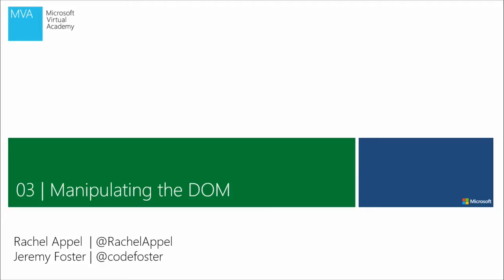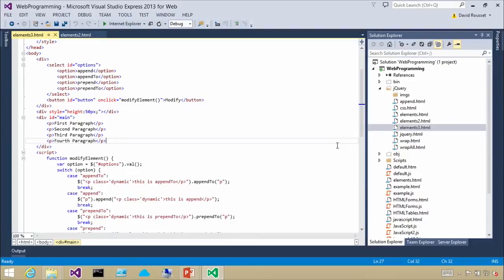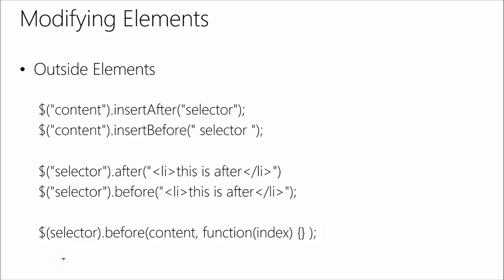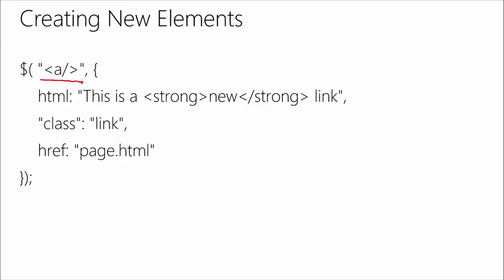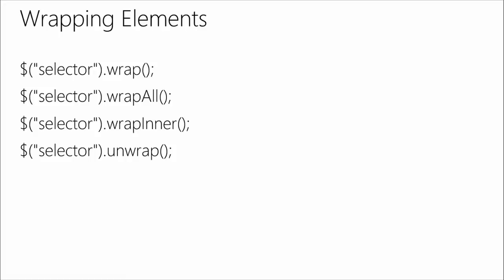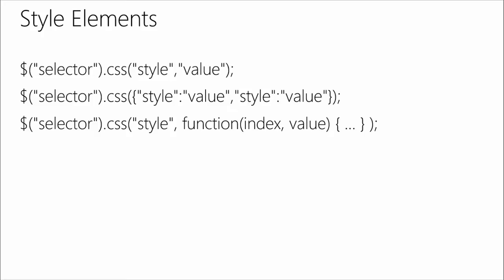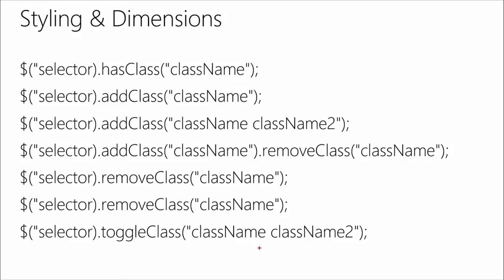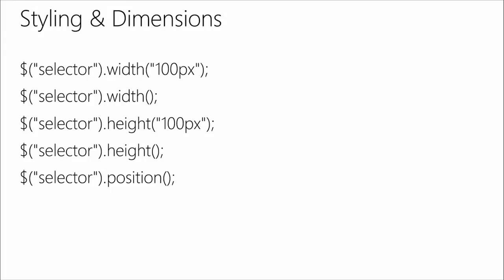Introduction to jQuery (3/7) Manipulating the DOM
Learn about selecting the elements you need, and see how to manipulate them.​